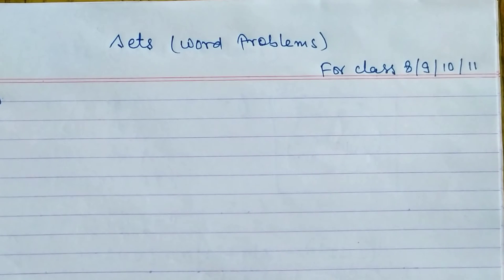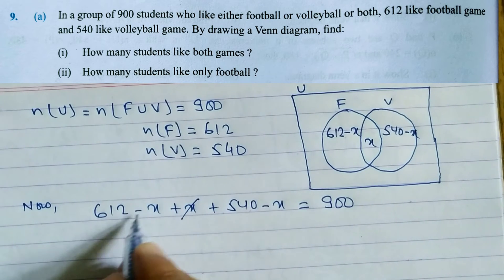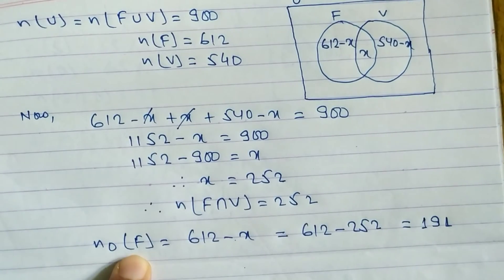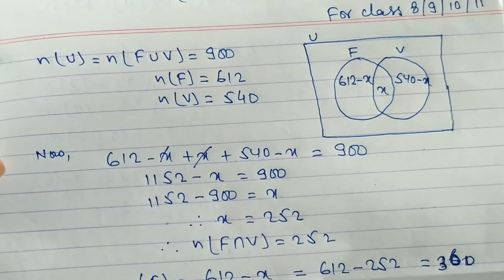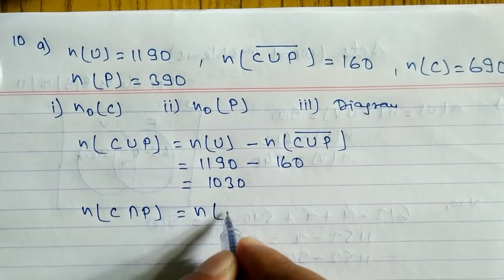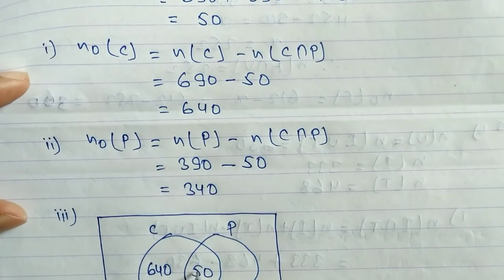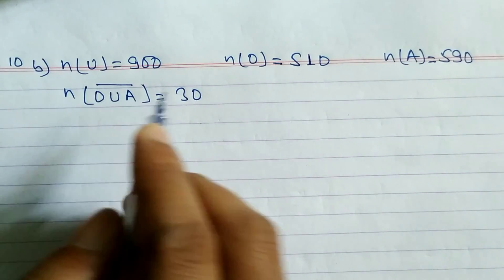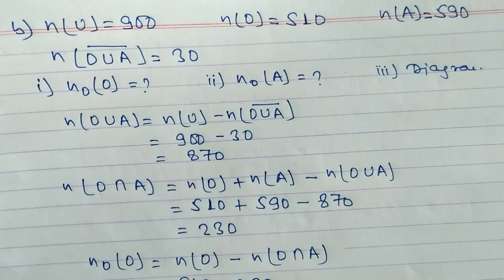Sets | Set Math Class 8 | Sets Formula | Venn Diagram | Sets Class 11 | Word Problems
In this video we will learn word problems related with sets.
Sets | Set math class 8 | Sets formula | union and intersection | Sets class 11 |  @MindYourChoices

Your quires
set
set theory
sets
class 11 maths ncert solutions chapter 1
class 11 maths chapter 1
sets class 11 notes
sets class 11 ncert solutions
formula
formula 1
math
mathematics
math formula
maths formulas for class 10
sets formula
complete formula of sets
formula of set theory
venn diagram
word problems